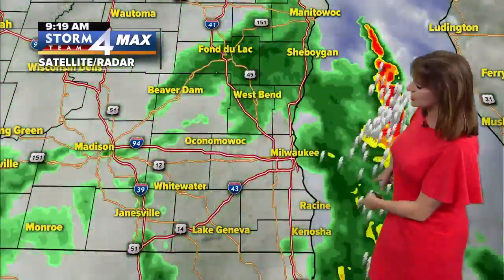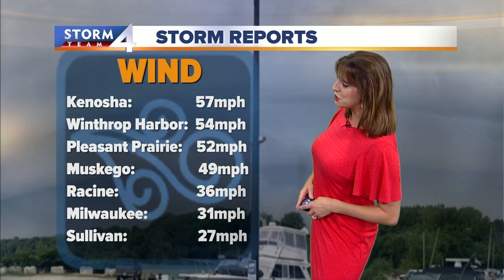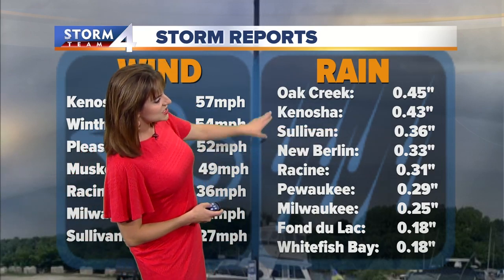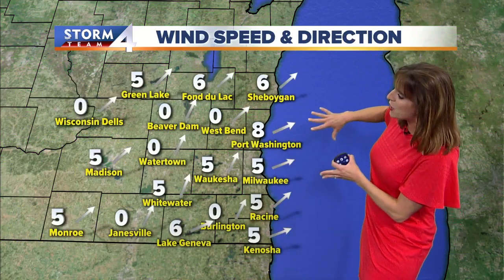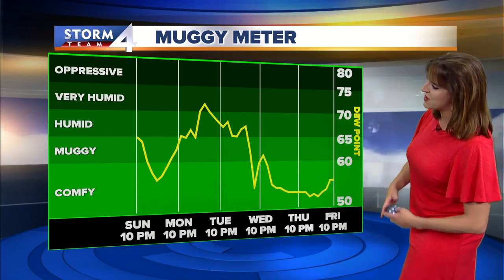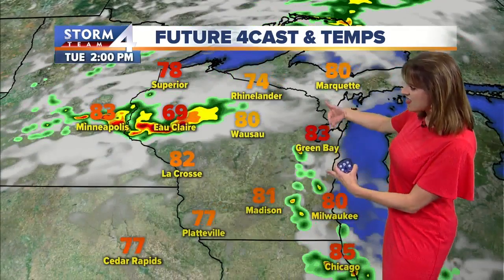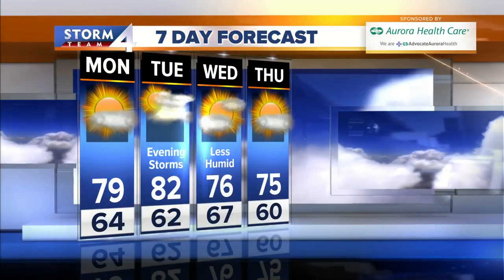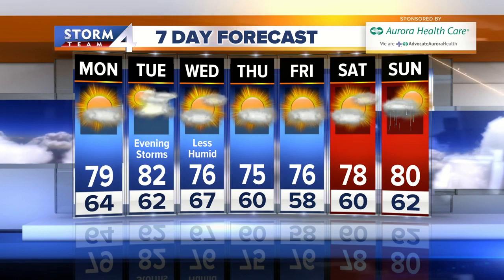Jesse Ritka's 10pm Sunday Forecast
Clearing skies and light wind could lead to some patchy fog overnight but then it will be a nice Monday